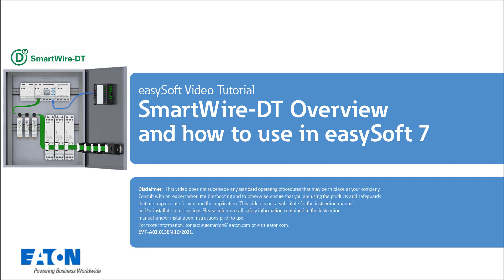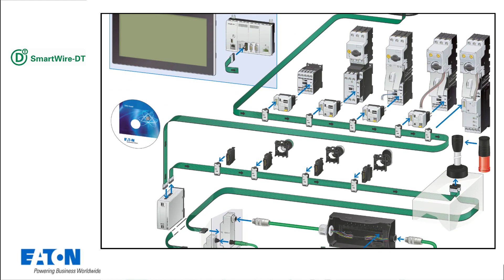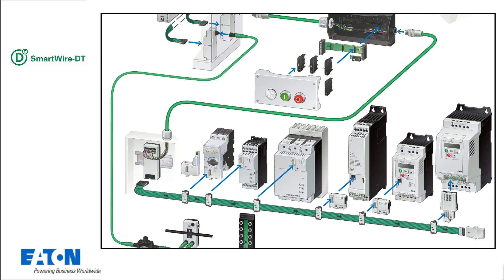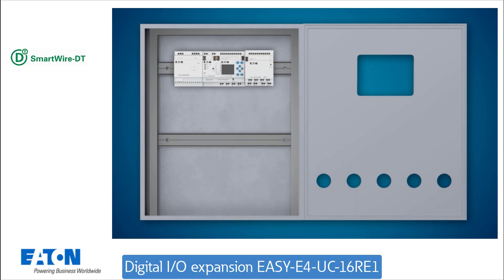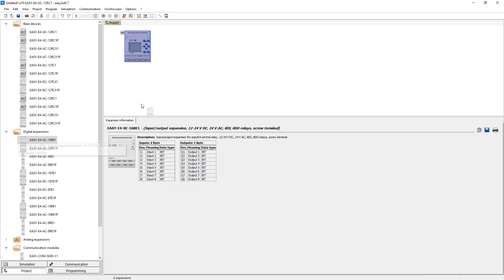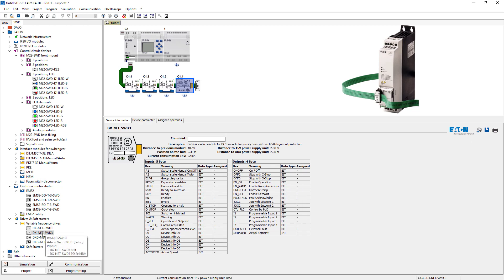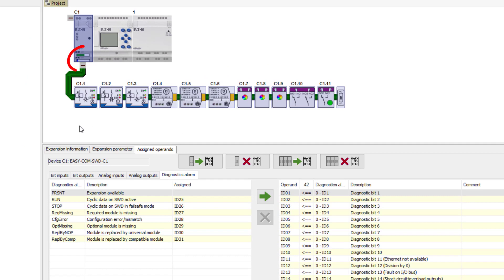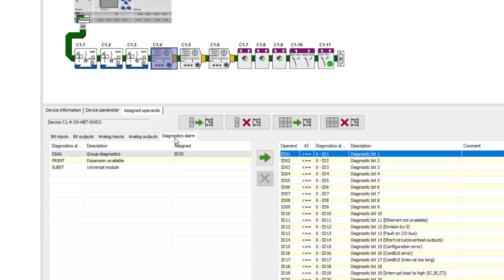SmartWire-DT Overview and how to use it in easySoft 7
In this tutorial, you will get an overview of Eaton's SmartWire-DT intelligent wiring system and learn how to implement a project with SmartWire-DT participants using easySoft V7.